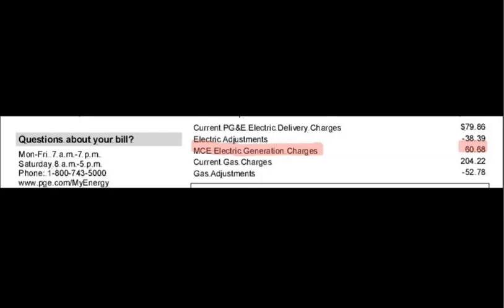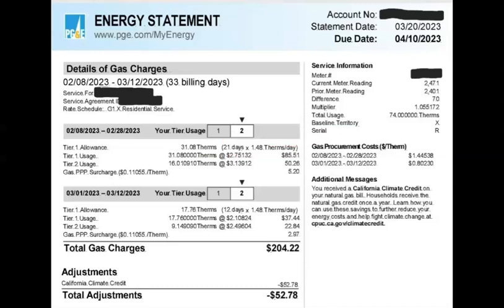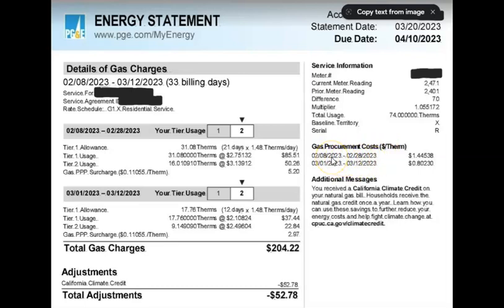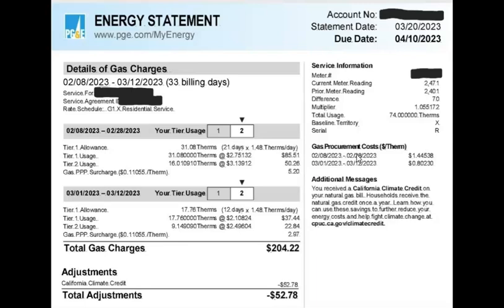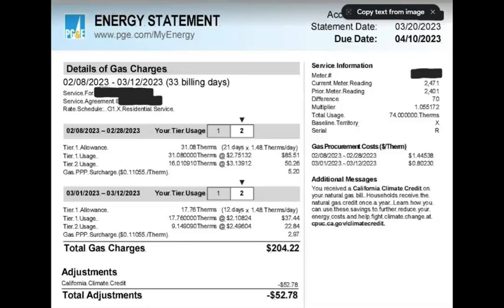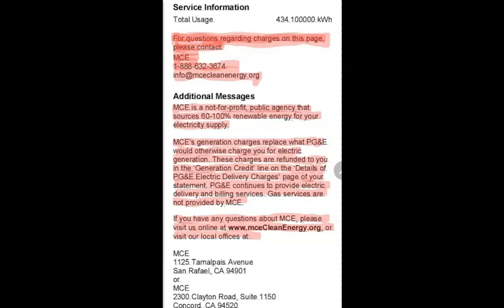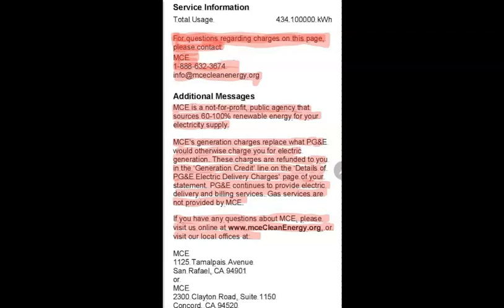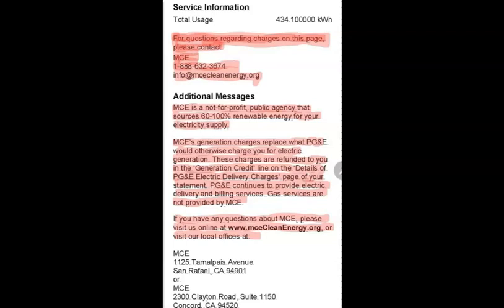Slash Your Natural Gas Costs Today: Unlock the Secrets Hidden in Your Energy Bill!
In this informative video, you'll discover how to stop overpaying for natural gas and reduce your energy costs. Learn how to read your gas and electric bill and uncover the hidden fees that could be draining your wallet. Watch now and start saving money on your energy bill today!

Don't wait any longer to take control of your energy bills and start saving money! to watch more video showing savings from customers who switched and learn how to read your gas and electric bill like a pro.

With these tips and tricks, you'll be able to cut your natural gas costs and keep more money in your pocket. Take action now and start your journey towards a more cost-effective energy solution!